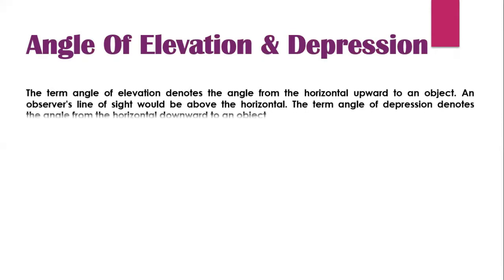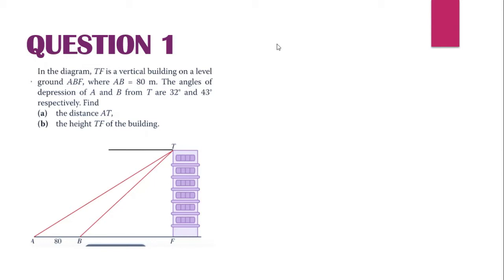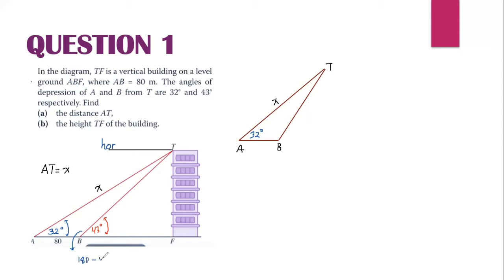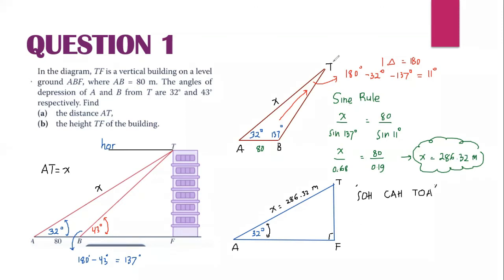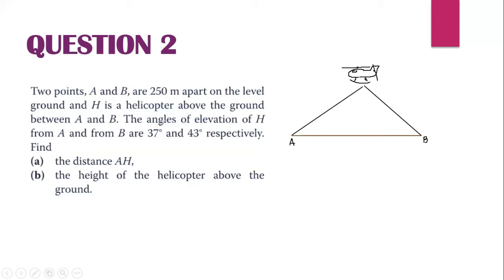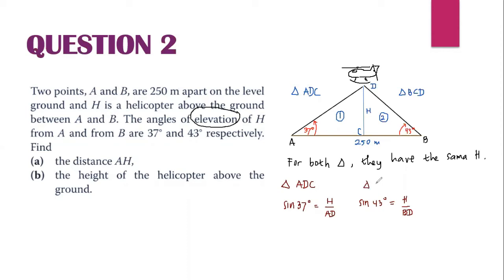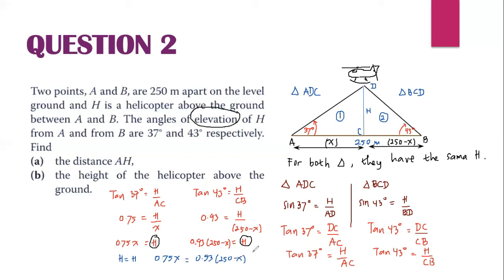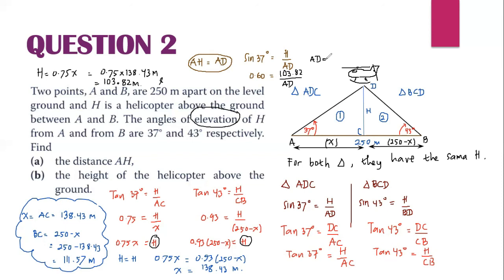Angle of Elevation & Depression Part 1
MATHEMATICS. IGCSE : Angle of Elevation and Depression PART 1 (CAMBRIDGE & IB CURRICULUM)
This video is intended for students and teachers conducting Indonesia Curiculum, Cambridge and IB Curriculum and those who want to understand Math, Physics, Chemistry and Science easily.
For further information and on line class : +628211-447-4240